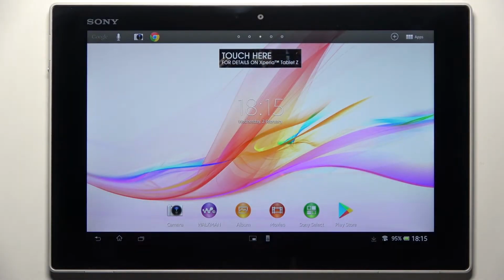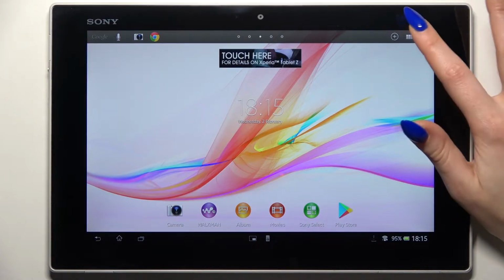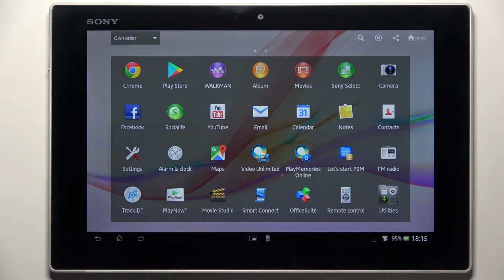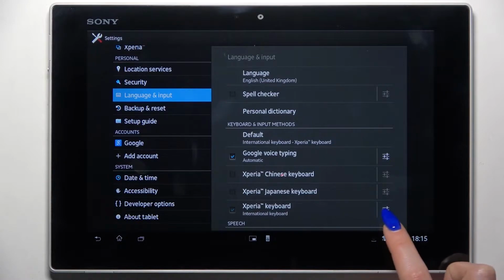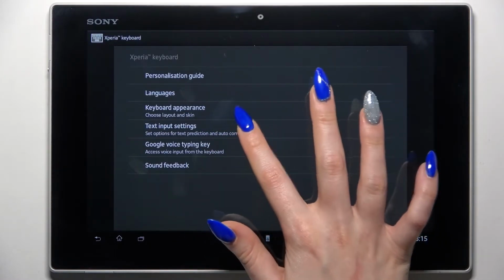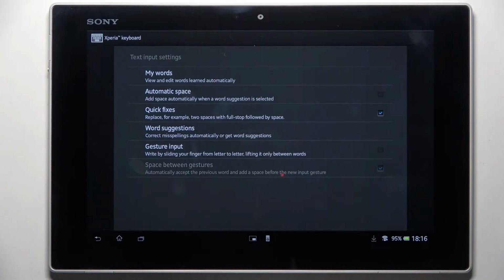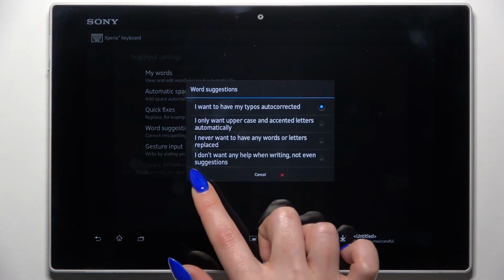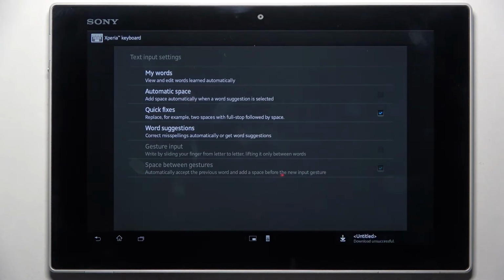How to Turn On / Off Auto-Correction on Sony Xperia Tablet Z - Automatic Text Correction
Find out more about managing Auto-Correction on Sony Xperia Tablet Z:
Hi, viewers. Do you know how to turn on or off the auto-correction feature on your Sony Xperia Tablet Z? Watch our video tutorial in order to find and activate or disable the automatic text correction on your device. If you want to know more about your Sony Xperia Tablet Z, visit our YouTube channel.

How to activate auto-correction in Sony Xperia Tablet Z? How to disable automatic text correction in Sony Xperia Tablet Z? How to use the text correction option in Sony Xperia Tablet Z?